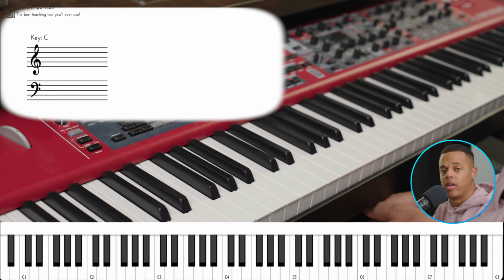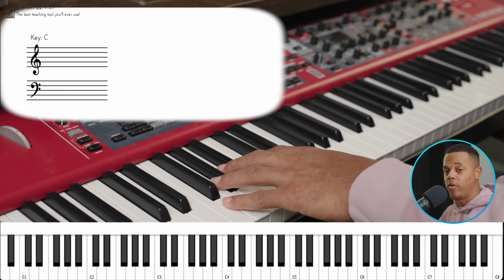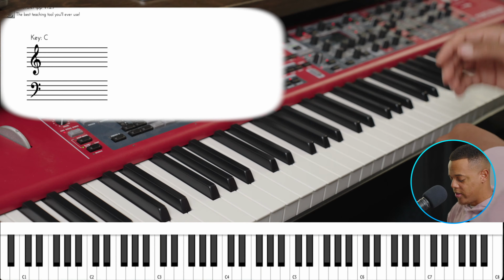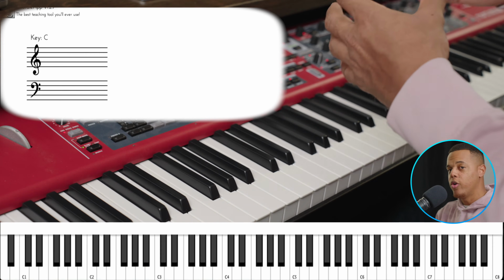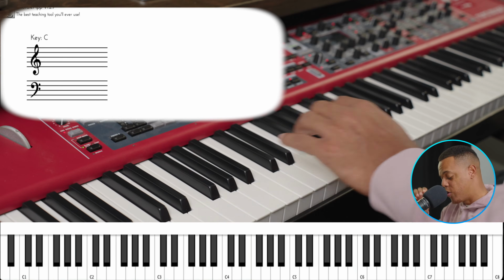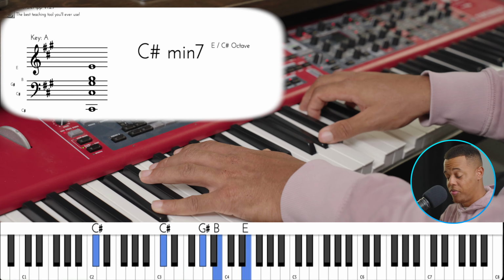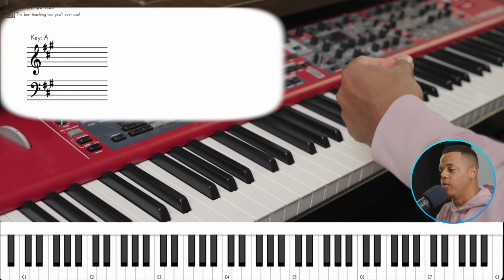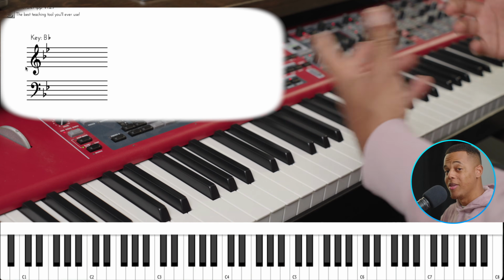Learn Music Theory: Understanding piano chord harmony, Basic Chord Relationships (2023)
In this video I break down some common chord relationships that should help you learn basic harmony a little easier.

Common related scale degrees.
1 & 6
4 & 2
5 & 3

Visit: saucysounds.university
Instagram: @zacbarnesmusic | TikTok: @saucysounds